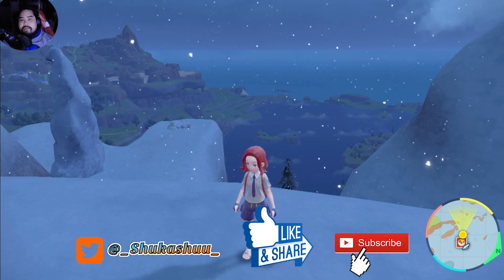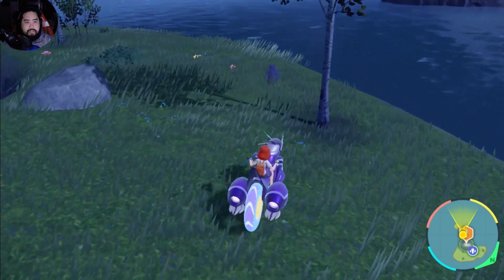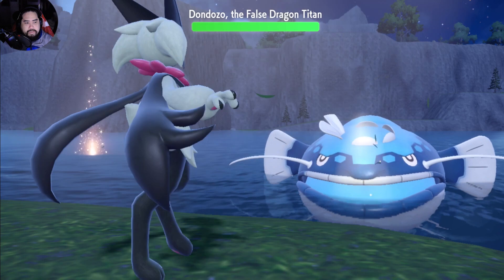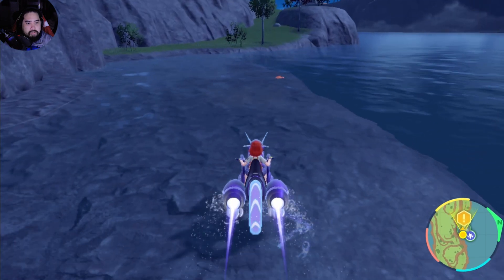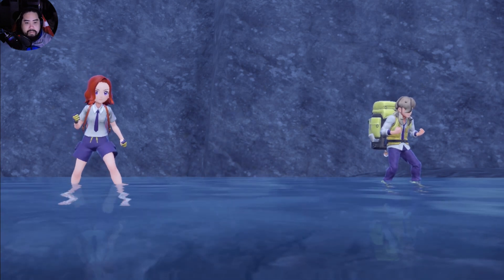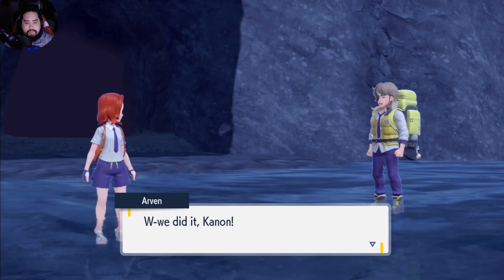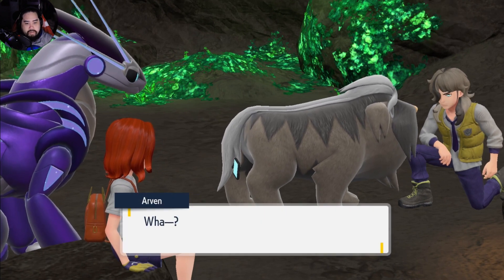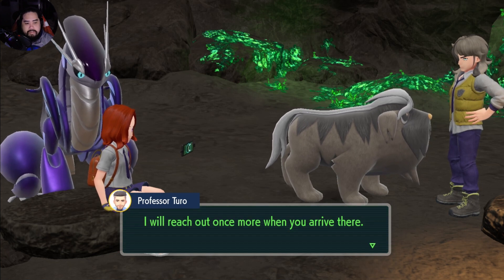Taking Down the Final Titan!! Path of Legends 5/5 | Pokemon Violet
In this video, I am going to continue the Path of Legends and take down the final Titan!!